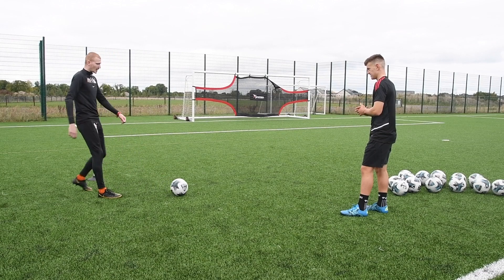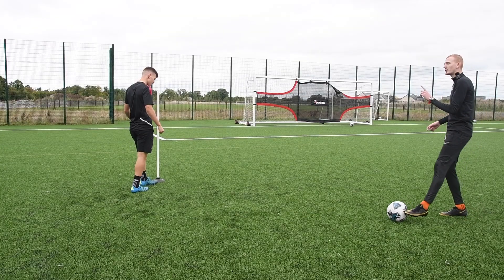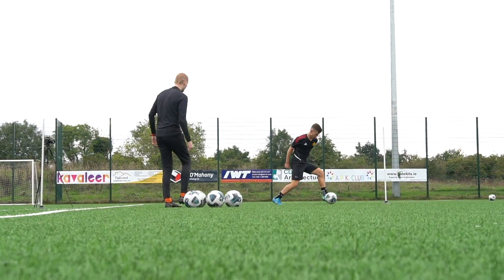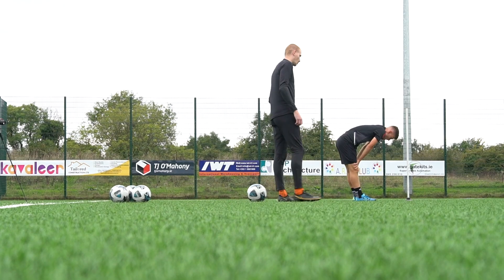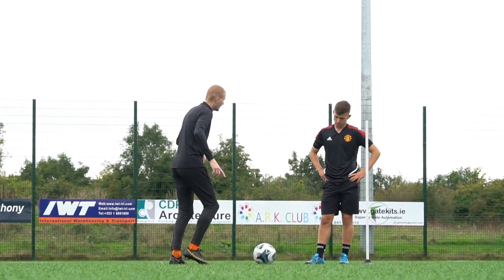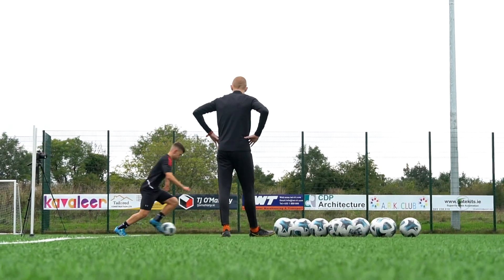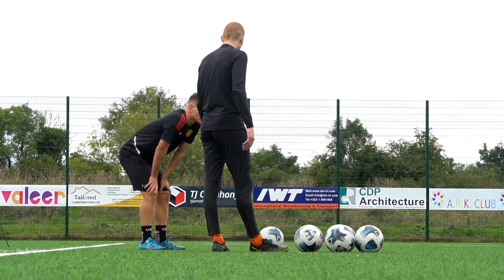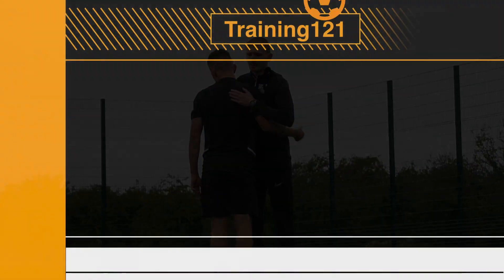Wingers Need To MASTER This Finish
Working on perfecting the far post whipped finish from inside the box.

00:00 Whipped Finish - Coaching Point
00:37 Change of Direction into Far Post Finish
02:55 Finishing Off a Dribble
04:514 Outro